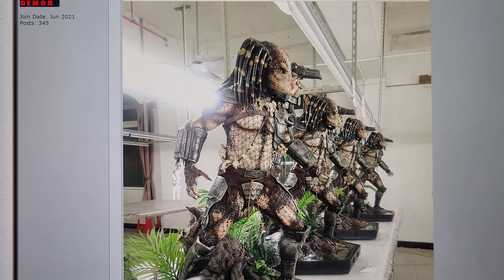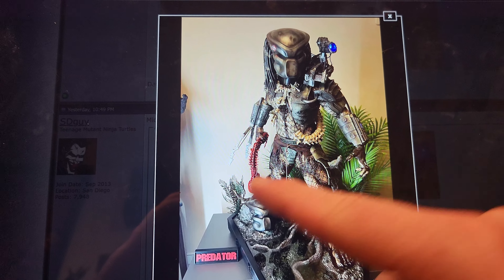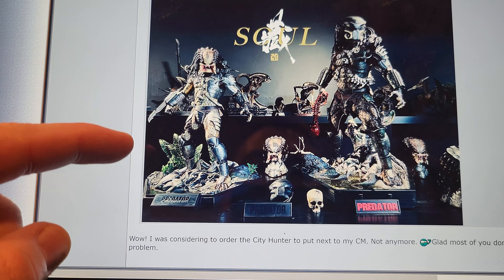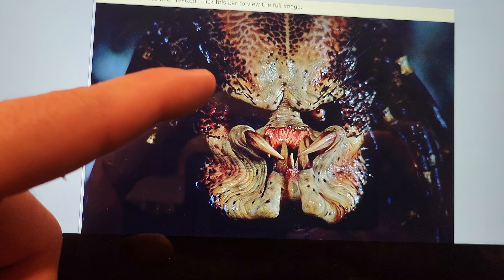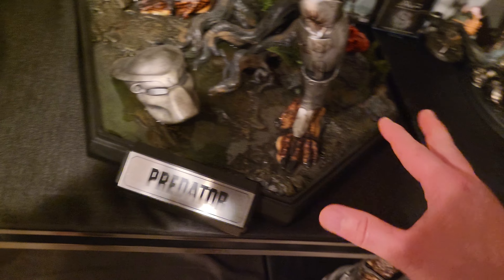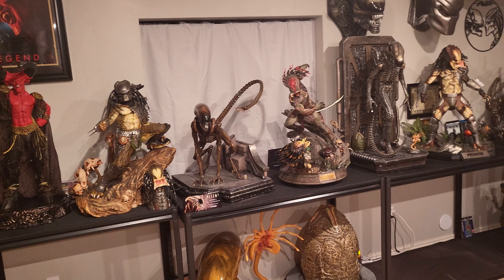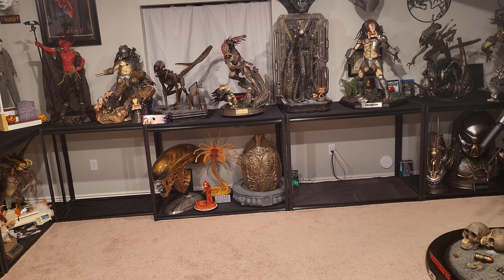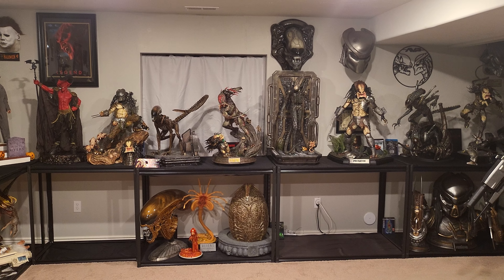Prime 1 Jungle Hunter 1/3 in-hands Photos